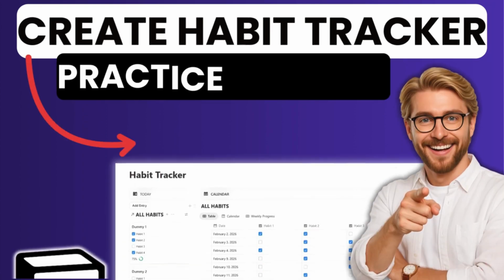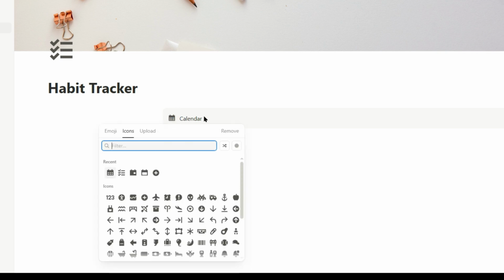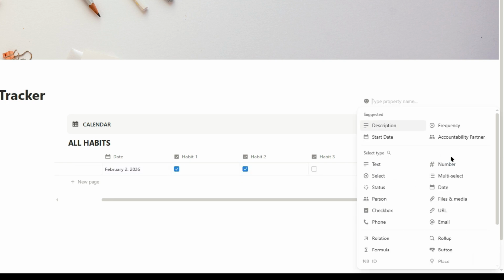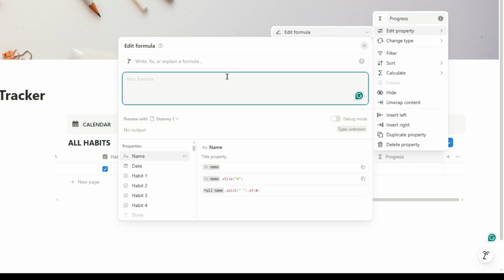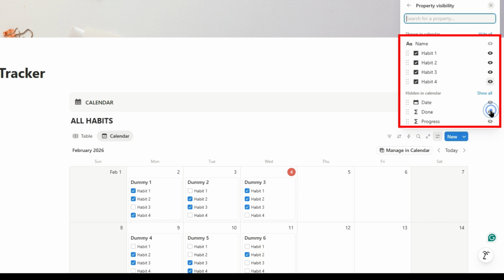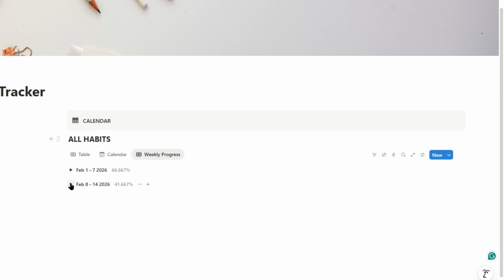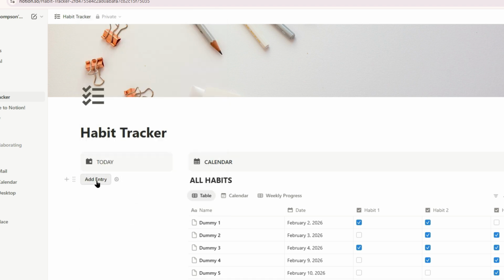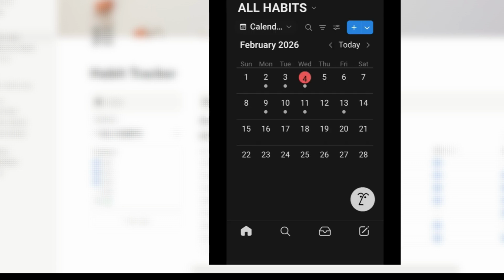How to Create a Notion Habit Tracker for Beginners (Fast)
In this video, you will learn how to build a custom notion habit tracker from scratch in just a few minutes.
If you have been looking for a Notion habit tracker tutorial that gets straight to the point, this guide covers exactly how to build a simple Notion habit tracker without the confusion. We will walk through setting up your database, designing a clean Notion habit tracker dashboard, and even adding visual features like a Notion habit tracker with a progress bar to help you visualize your success.
Whether you are completely new to habit tracker notion setups or just want to upgrade your current layout, this step-by-step walkthrough shows you how to make a habit tracker in Notion the easy way. Stop searching for over-complicated notion habit trackers and learn how to build the perfect notion habit tracker that actually fits your personal productivity style.